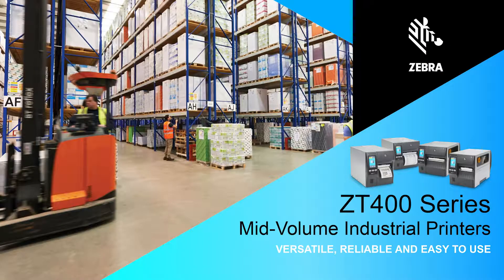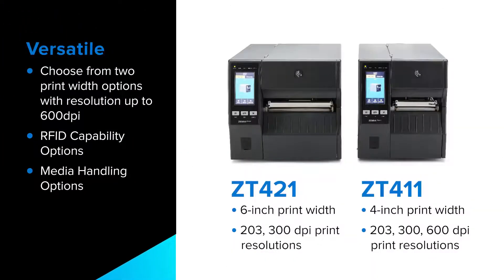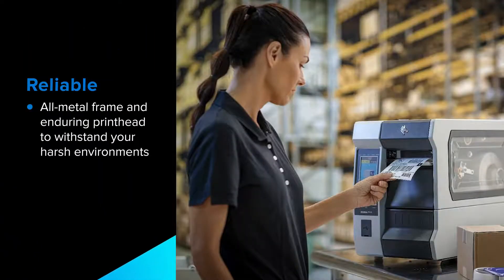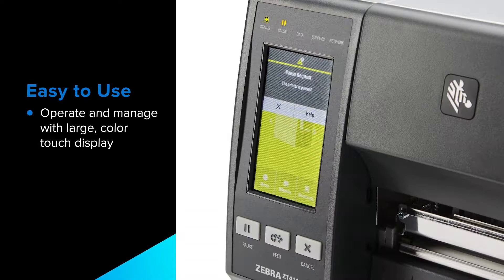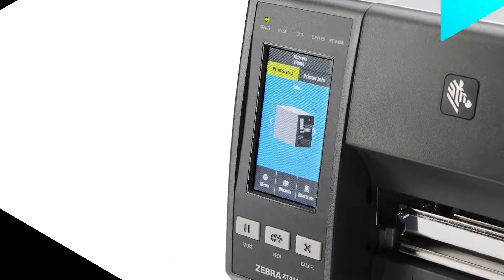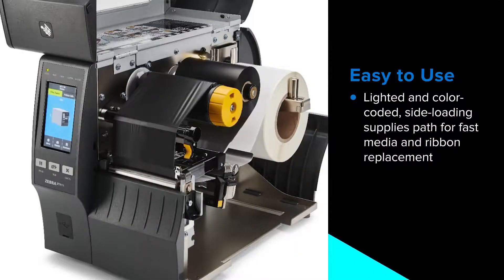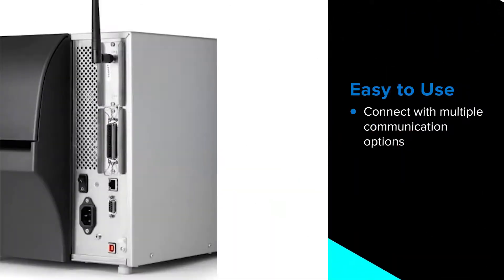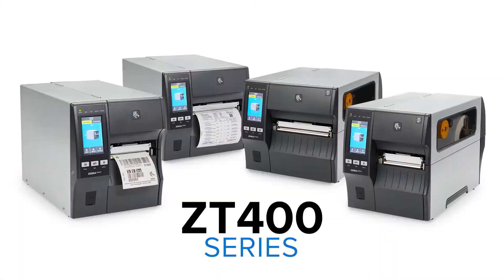Zebra ZT411 Series Product Overview - Easy How to Tips and Tricks